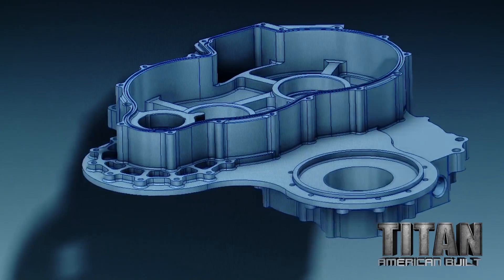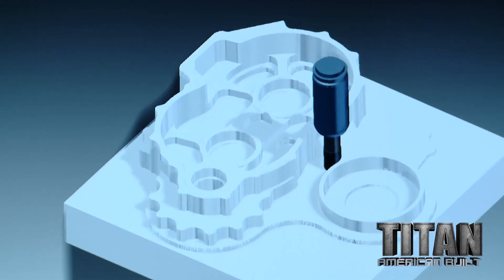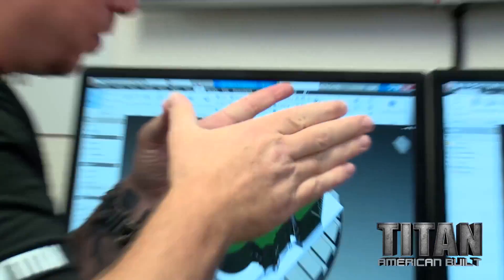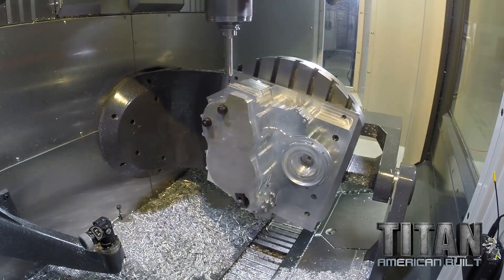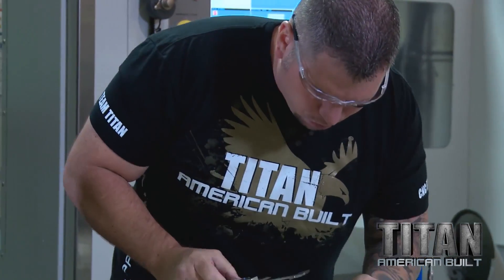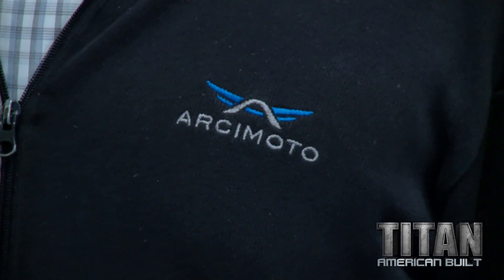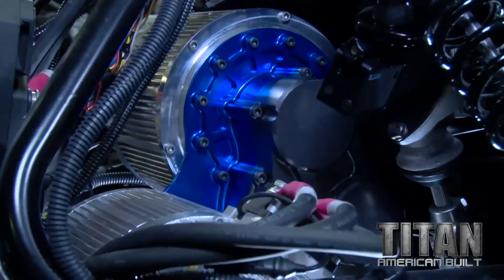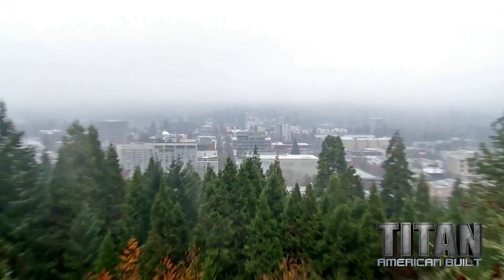Titan Helps Arcimoto With Machined Gearbox for an Electric Car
Arcimoto came to Titan American Built with a challenge to develop a drive system gearbox made out of aluminum. See how TITAN Gilroy puts together this machined part for a new company with an innovative product that promotes sustainability in the future of transportation.